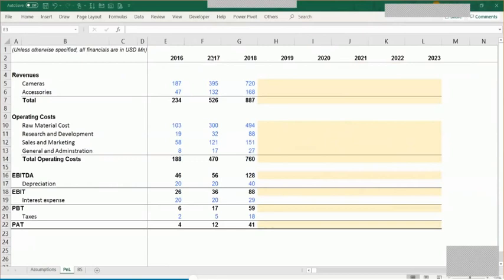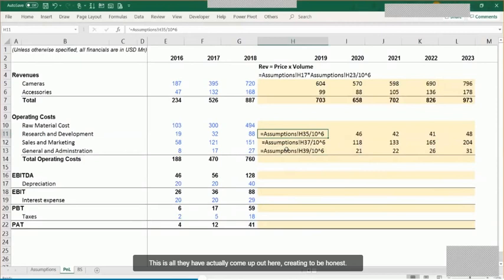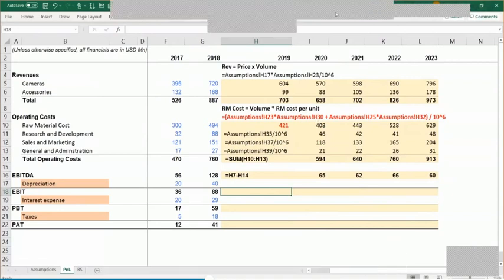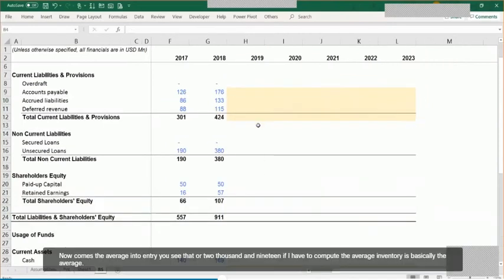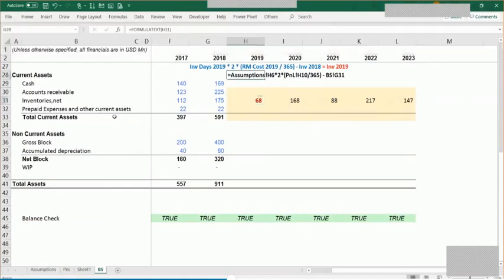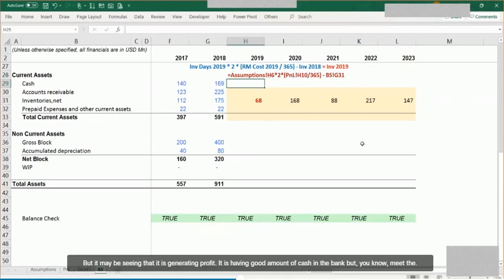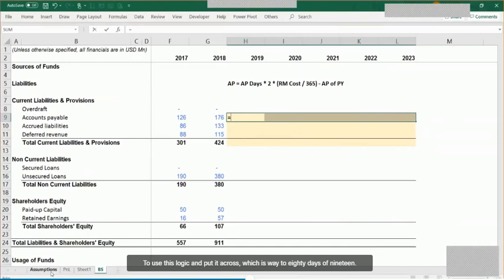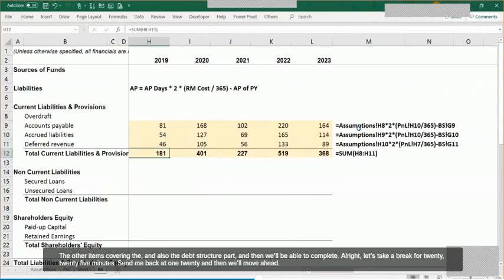Fin Model Part 10